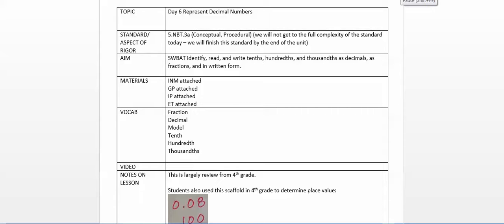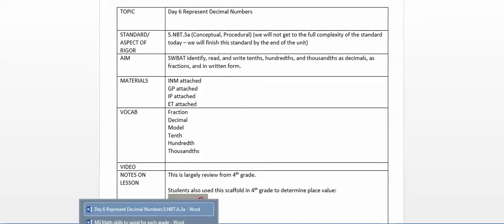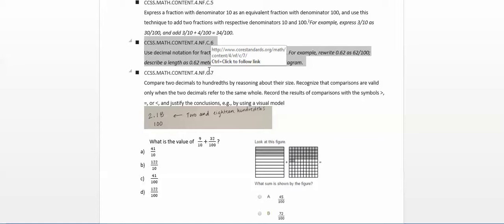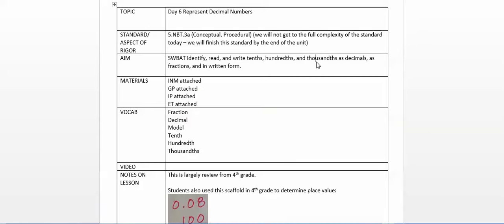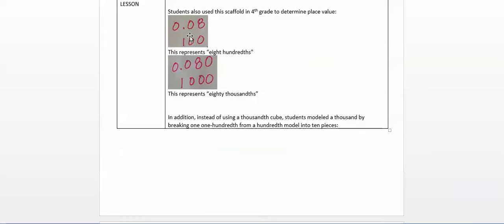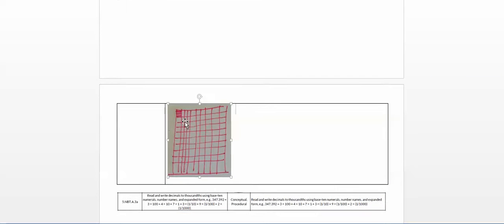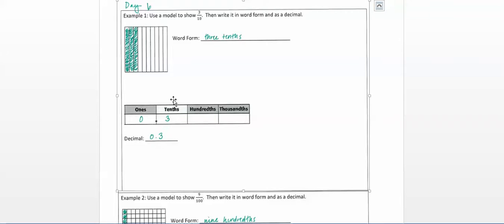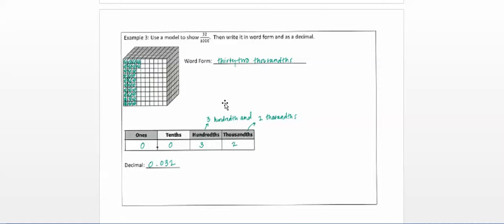Day 6 Represent Decimal Numbers